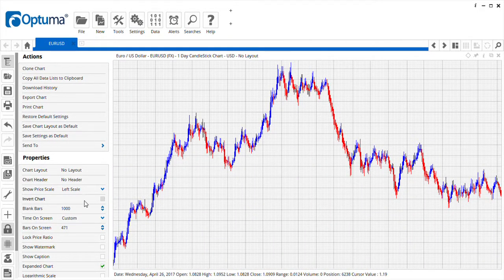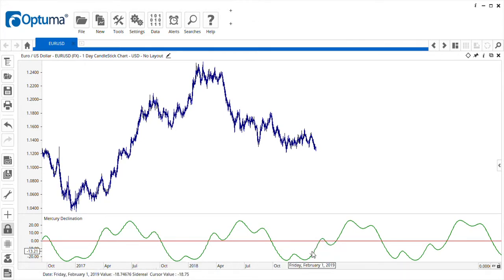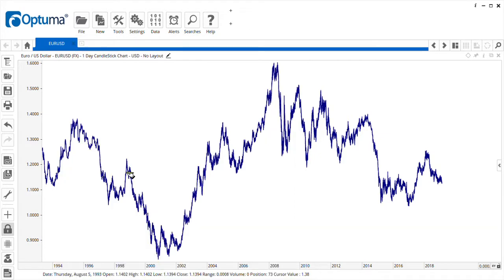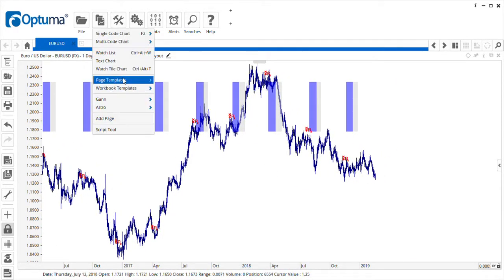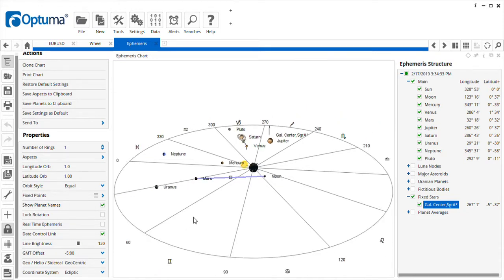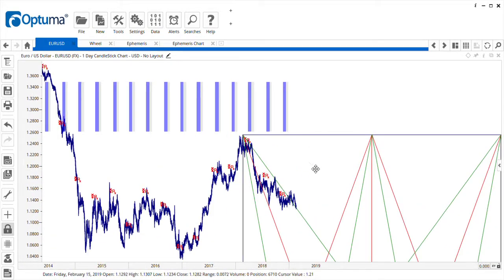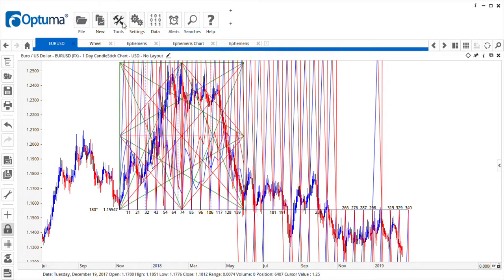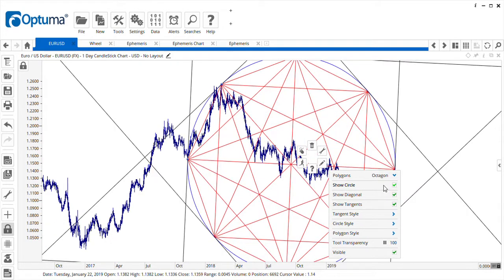Optuma review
8/10